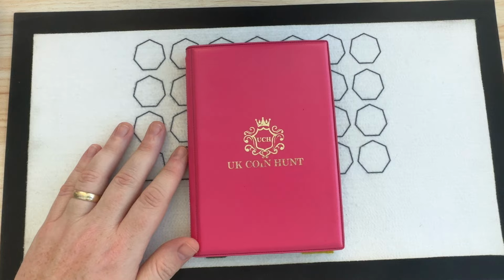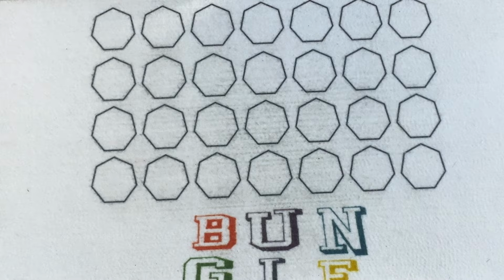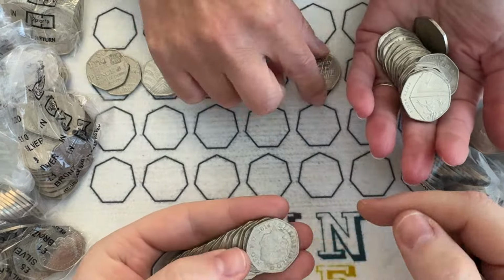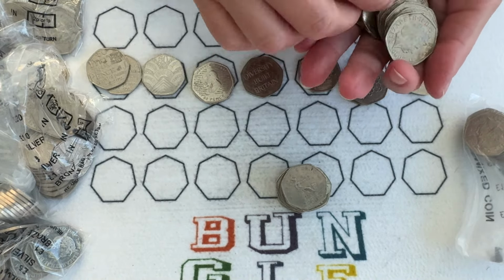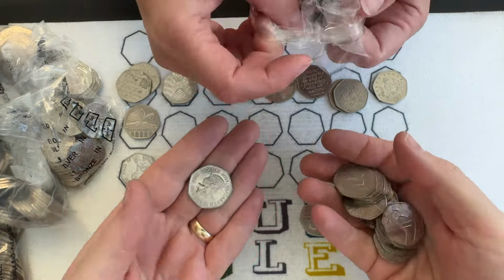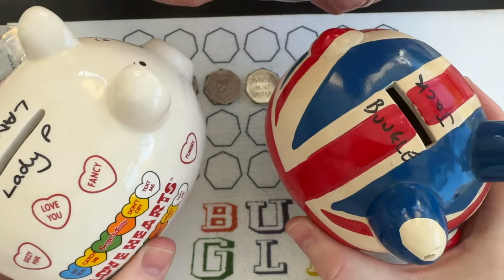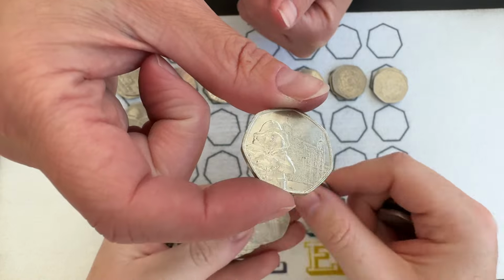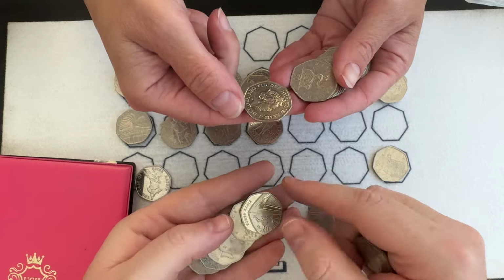The Lady Does Well, But is it Blocker or Book? 50p Coin Hunting